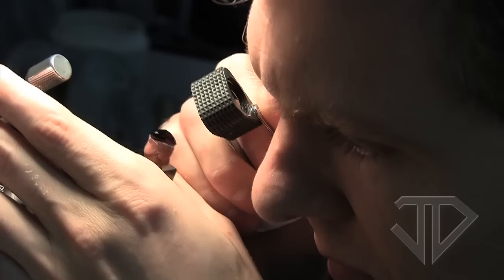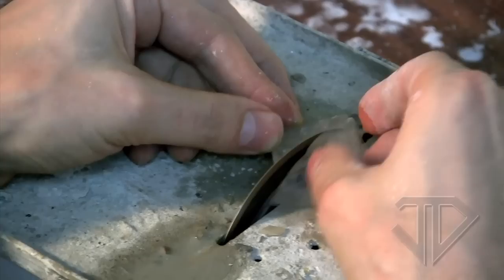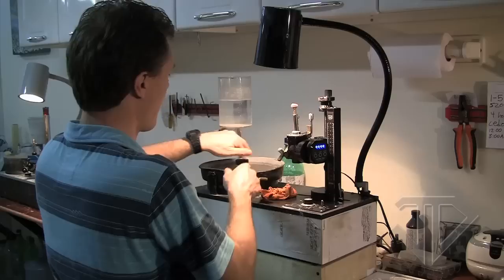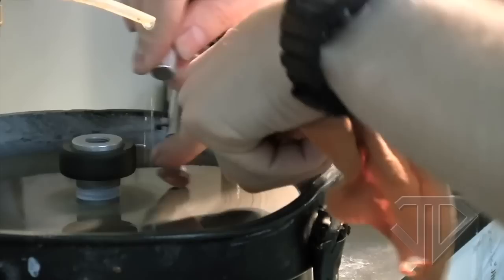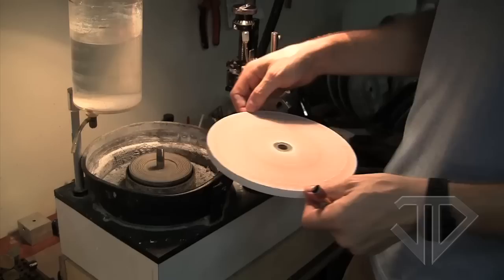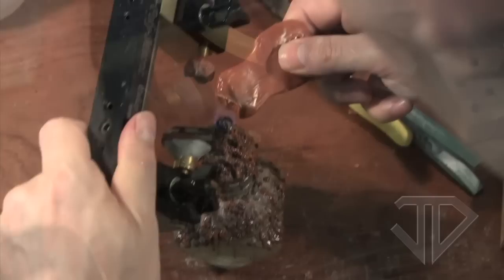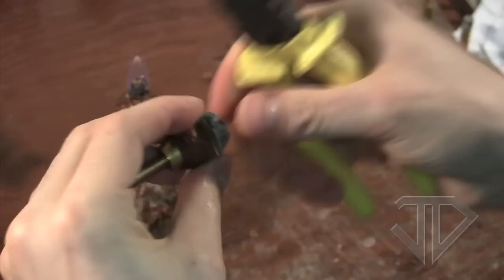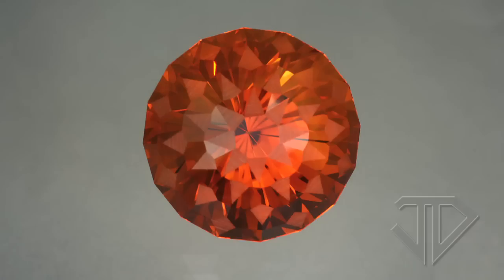How Gems Are Cut by John Dyer Gems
This is another of lapidary artist John Dyer's gemstone tutorials. In this short video John explains the basics of how he cuts gemstones. Sawing, preforming, faceting and polishing are discussed, as well as his favorite lapidary machine, the Ultra-Tec.

Please check out this and other tutorials on our website!